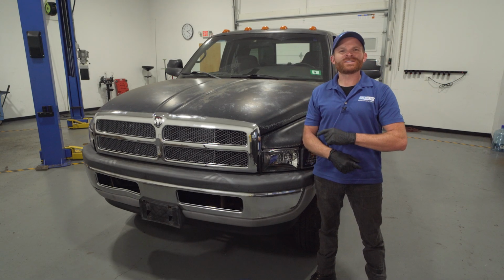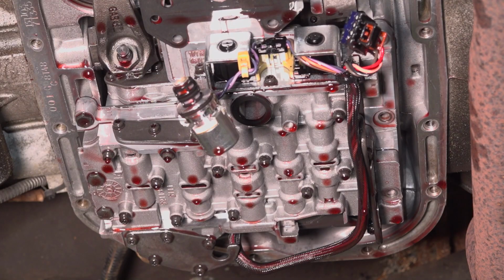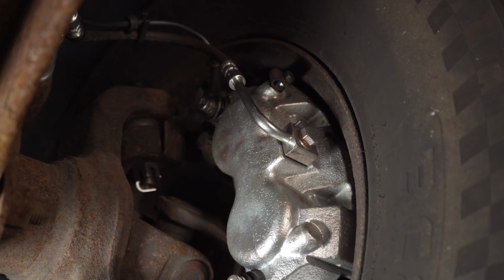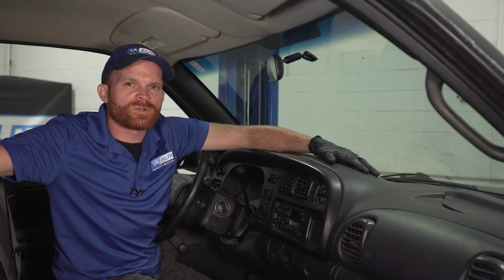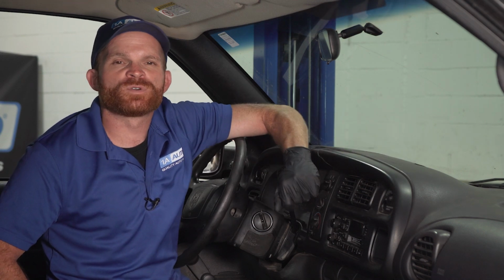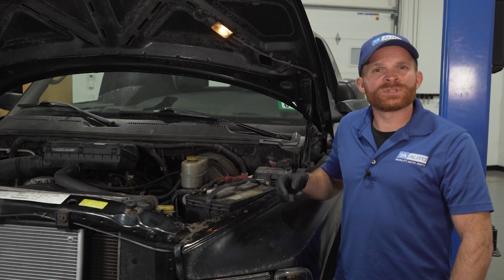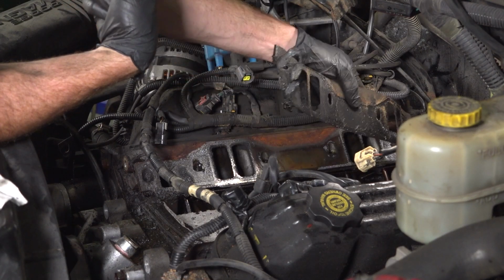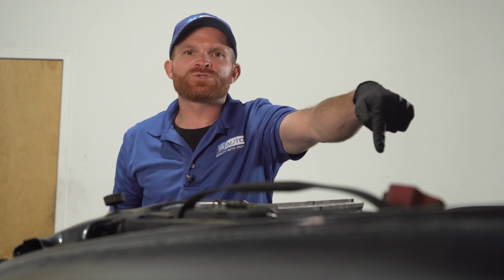Top 5 Problems Dodge Ram 2500 Truck 1994-2002 1st Generation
These are the top 5 problems found with the 1994 to 2002 Dodge Ram 2500. If you own a Ram 2500 or know someone that does, you should check out this video to learn more about it! Len explains the most common problems with the Ram 2500 based on feedback from mechanics across the country, and the manufacturer. He also gives you tips on how to correct the problems, and what you should replace!

0:00 Top 5 Problems Dodge Ram 2500 Truck 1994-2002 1st Generation
0:13 Poor Transmission Shifting
0:51 Brake Pull
1:58 Suncracked Dashboard
2:46 Leaky Window Seal
3:36 Intake Gasket Leak (Gas) / Fuel Return Leak (Diesel)
5:33 SUBSCRIBE! | Shop 1AAuto.com Link Below!

This repair was done on a 2002 Dodge Ram 2500 Base 5.9L Extended Cab Pickup 4-Door 4WD Automatic and the process should be similar on the following vehicles:
1994 Dodge Ram 2500
1995 Dodge Ram 2500
1996 Dodge Ram 2500
1997 Dodge Ram 2500
1998 Dodge Ram 2500
1999 Dodge Ram 2500
2000 Dodge Ram 2500
2001 Dodge Ram 2500
2002 Dodge Ram 2500